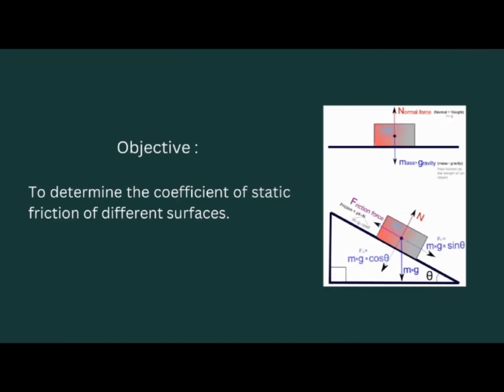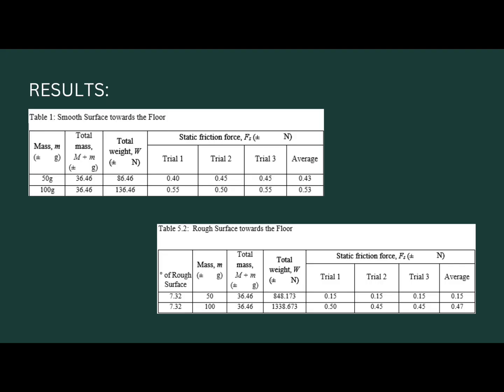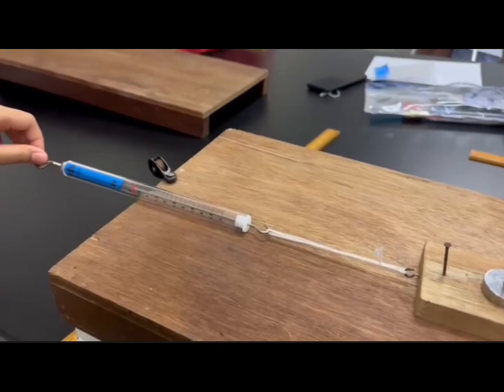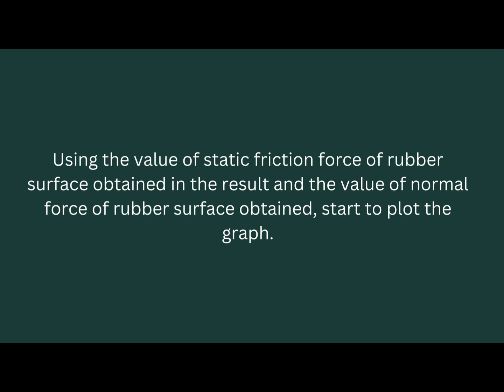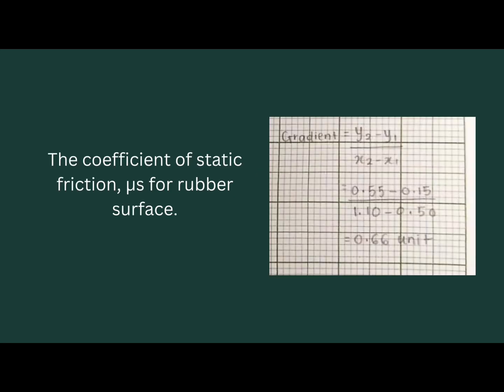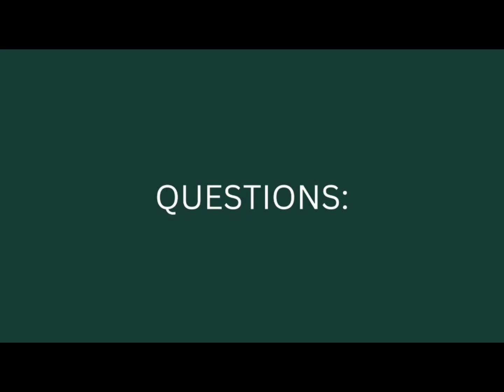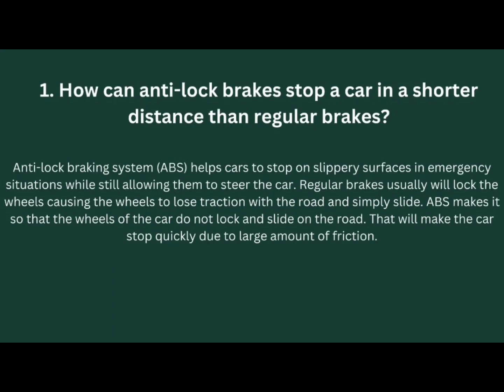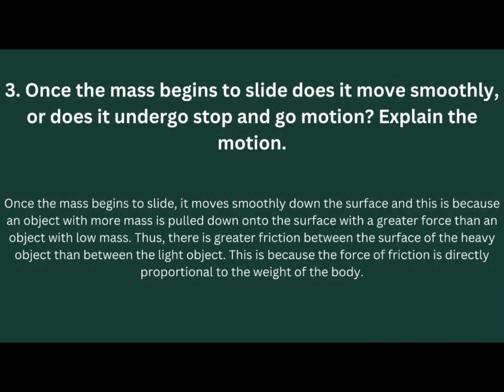EXPERIMENT 3 (FRICTIONAL FORCE)